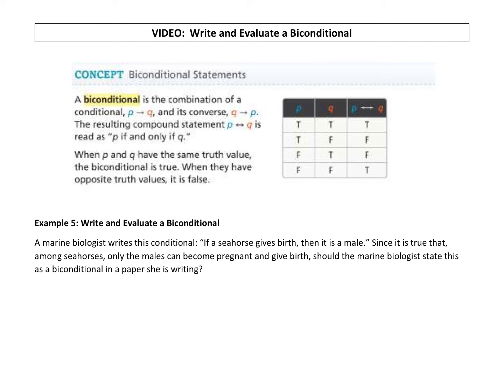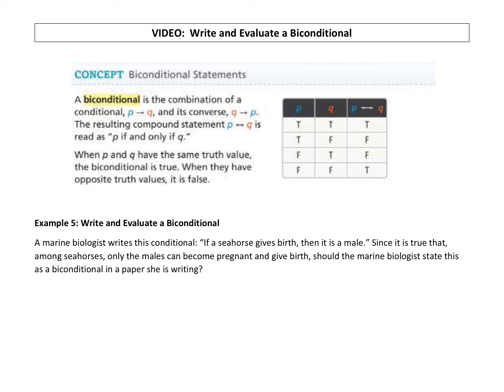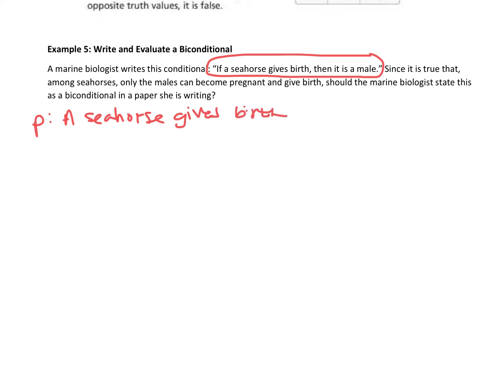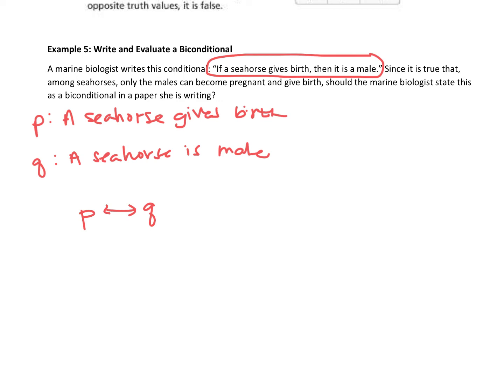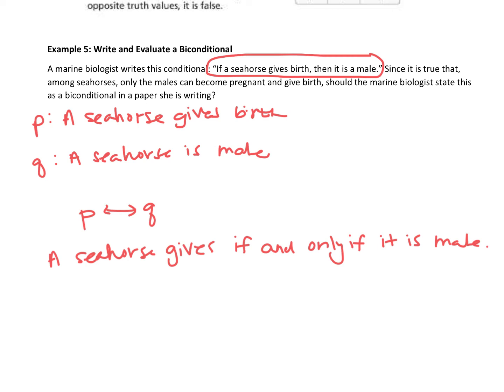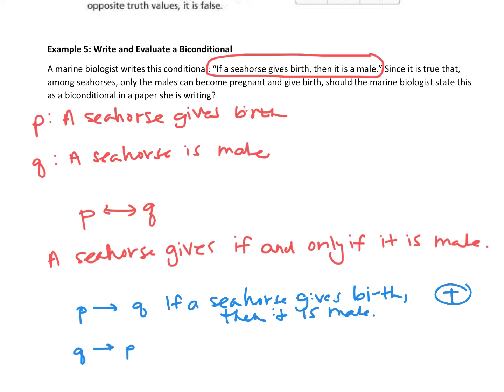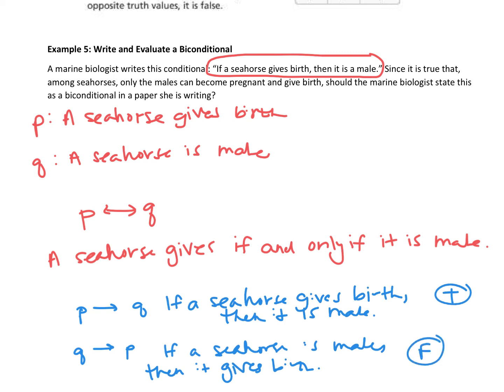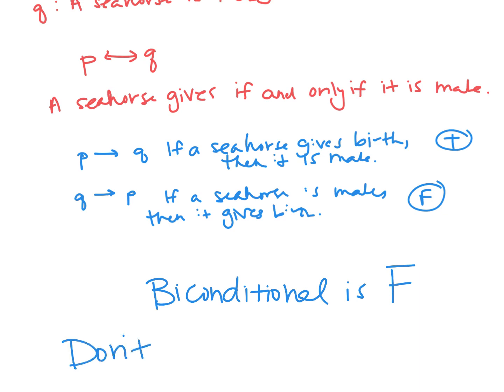Write and Evaluate a Biconditional